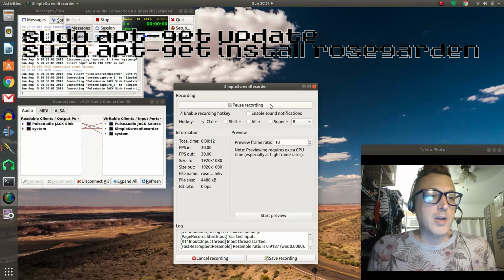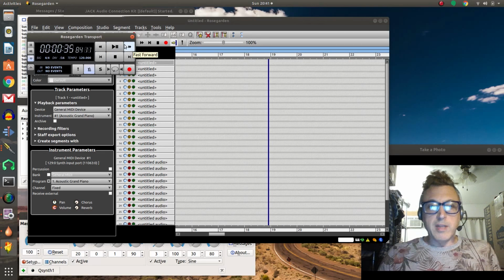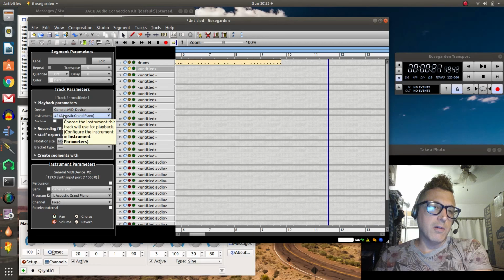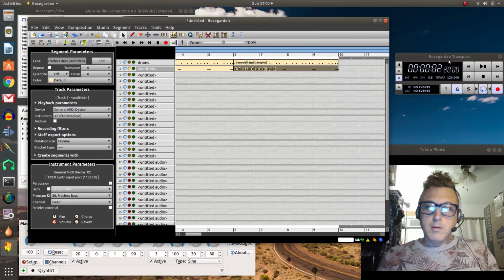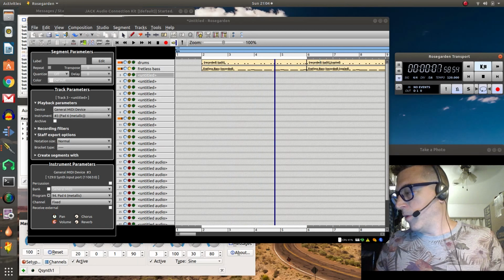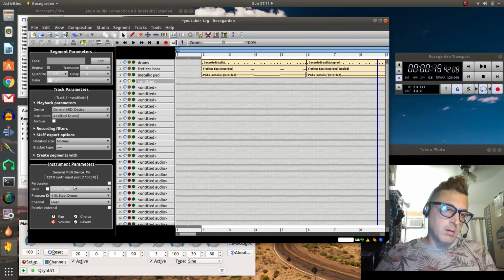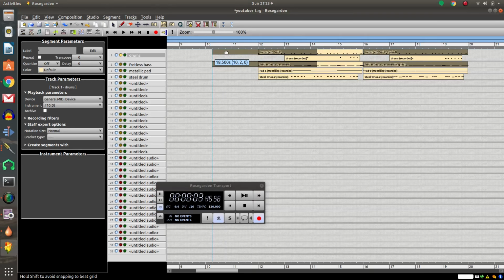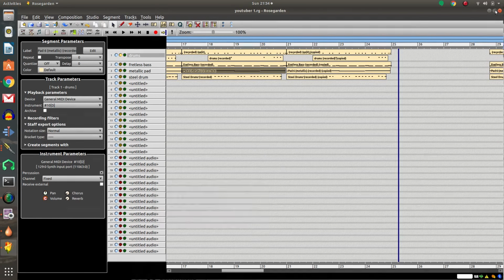Rosegarden Tutorial Part 1 | Linux MIDI DAW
Akai MPK Midi Controller
This is a video I've wanted to do for a while, a tutorial for the awesome program Rosegarden for Linux! Rosegarden is a robust Midi Sequencer that has been around for many years. It features advanced editing, midi recording, general midi, notation, and even audio (coming in later tutorials). Sorry my voice gets drowned out by the music when I'm talking, the next one I'll refrain from doing both at once.

Cameras:
Canon SL2
Canon SX40hs

Drum Set:
Tama Imperialstar

Heads:
Aquarian Studio X

Guitars:
Epiphone Les Paul Studio

Midi Controller:
Midiplus Classic 49

Computer:
Dell Inspiron 5576

Audio Interface:
Behringer UMC404HD

Mics:
Kick - CAD KBM412
Snare – Audio Technica ATM650
toms – varies